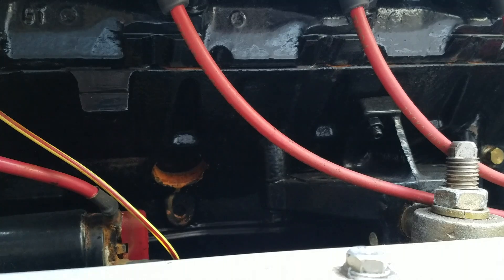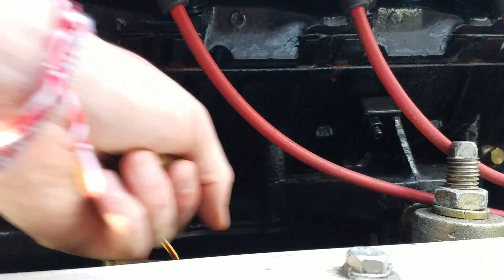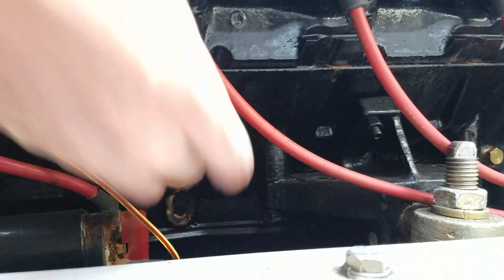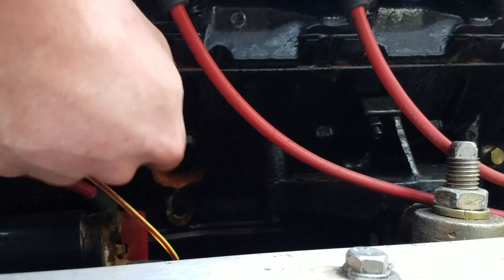My Engine Froze Over The Winter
Over the winter, My freeze plug came out of my engine block. There was water left in the engine.